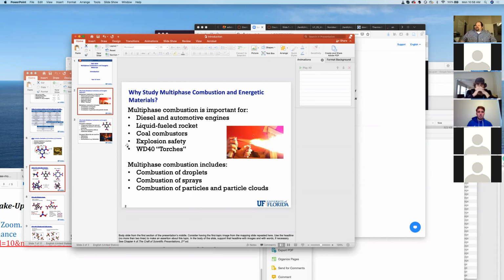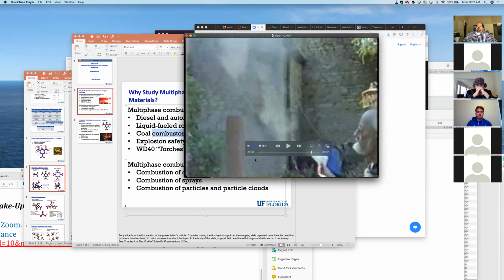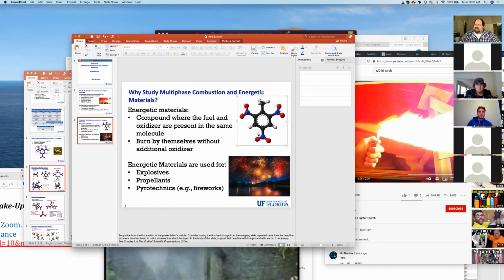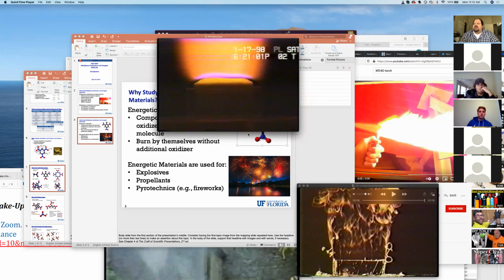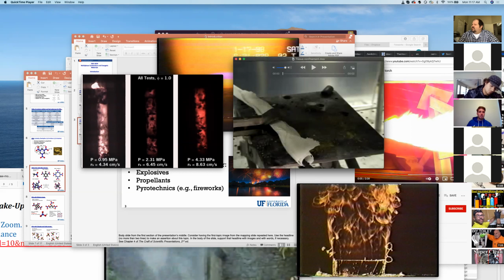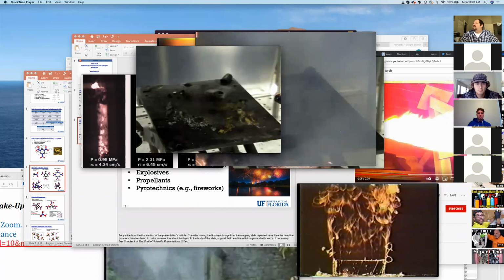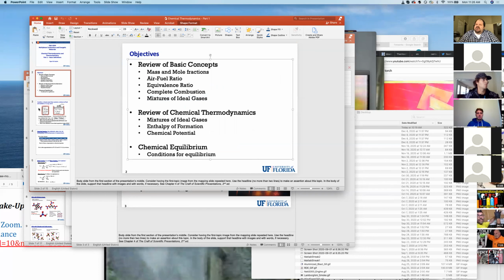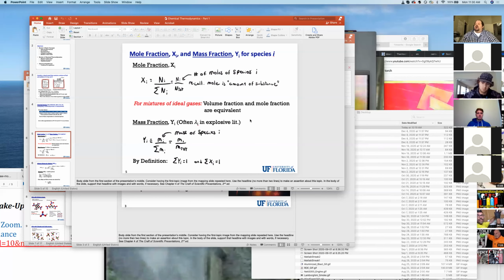Lecture 1 Introduction Jan 11 2021